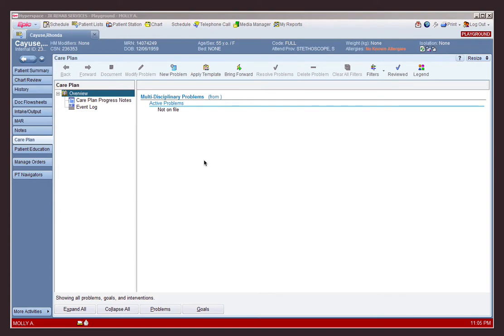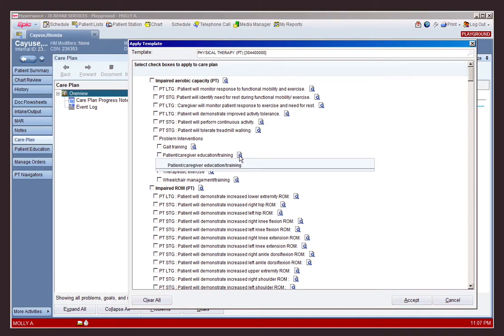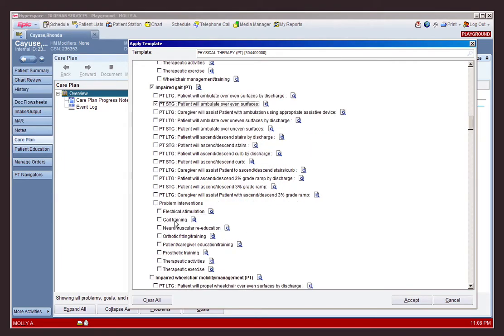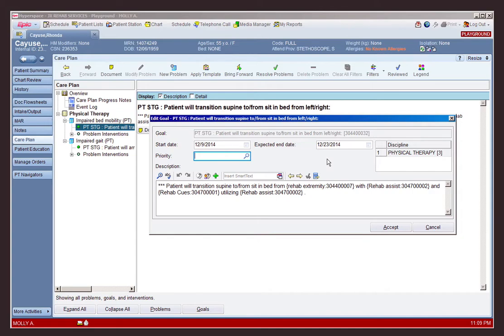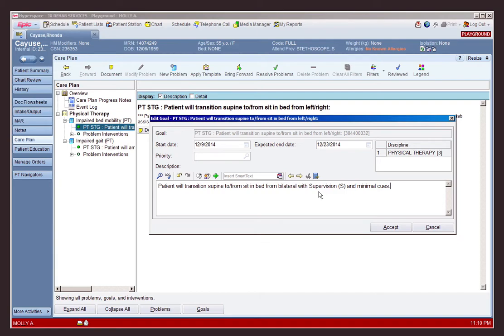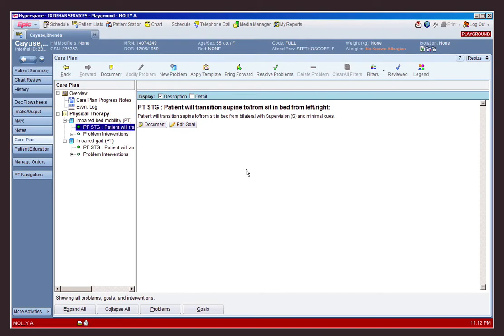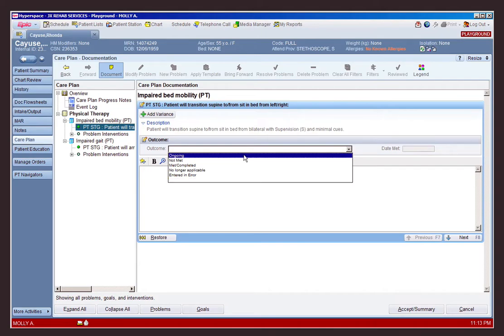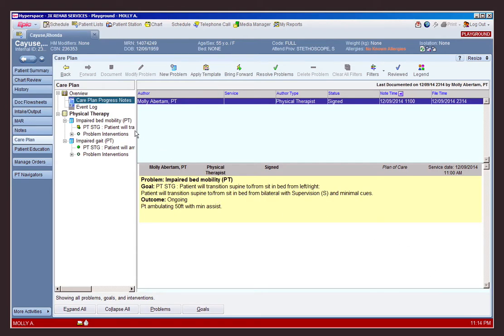Care Plan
Epic Training